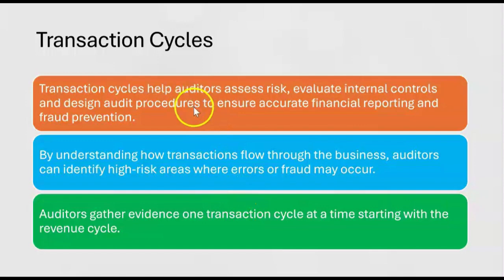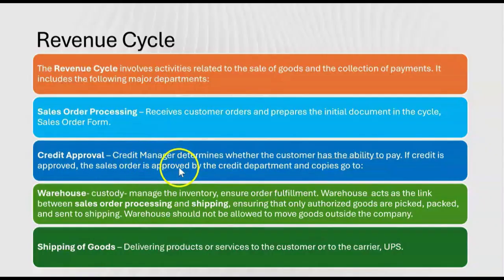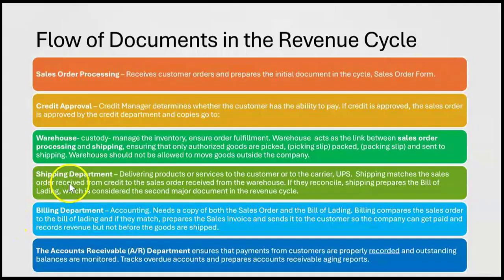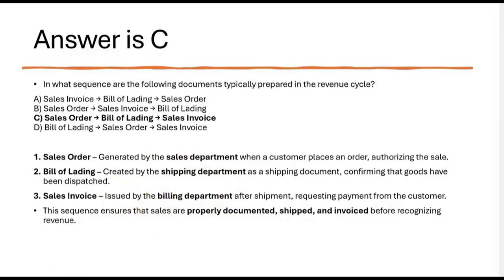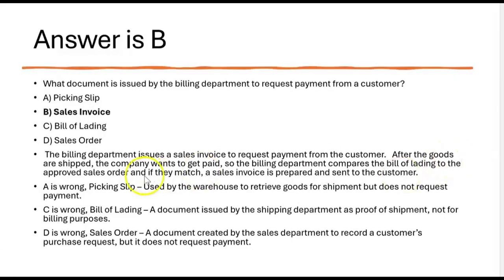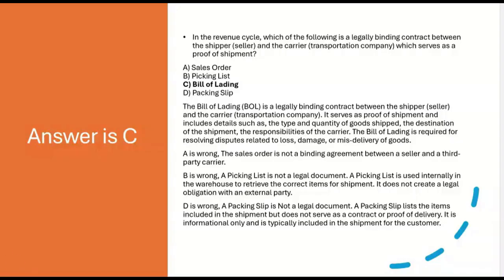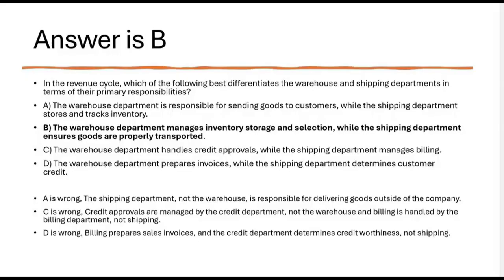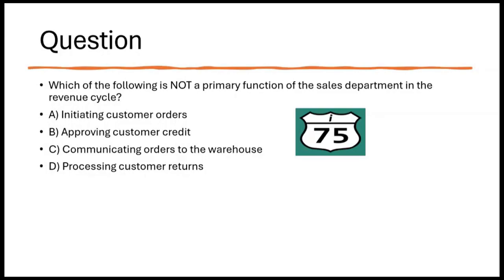CPA Audit Exam-Revenue Cycle-Departments, Documents, Controls-Darius Clark-i75 CPA Review-cpaexam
On the CPA Audit Exam, a candidate needs to get familiar with the documents and departments within the client’s system.  Auditor is looking for proper authorization of sales, approvals and control activities that ensure segregation of duties.  Auditor is trying to assess control risk within the departments and within the entire revenue cycle.  Each document will have copies sent to various departments.
The Revenue Cycle involves activities related to the sale of goods or services and the collection of payments. It includes the following major departments:
Sales Order Processing – Receiving and approving customer orders.
Credit Approval – Ensuring the customer has the ability to pay.
 Warehouse- managing inventory, ensuring order fulfillment. Warehouse  acts as the link between sales order processing and shipping, ensuring that only authorized goods are picked, packed, and sent to shipping.
Shipping of Goods or Service Fulfillment – Delivering products or services outside the company.
Billing and Accounts Receivable Recording – Invoicing the customer and recording revenue.
Cash Collection and Accounts Receivable Updates – Receiving and processing customer payments.
Returns and Allowances – Handling returns and issuing refunds or credits.